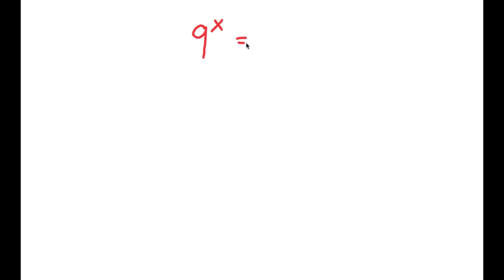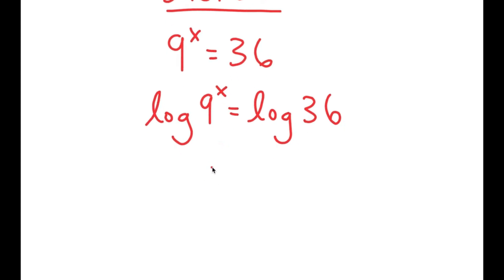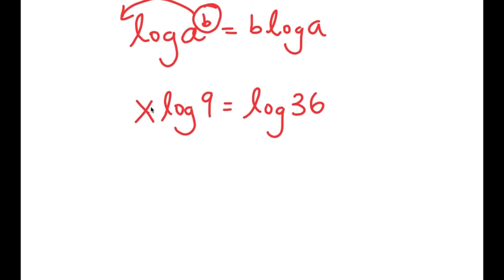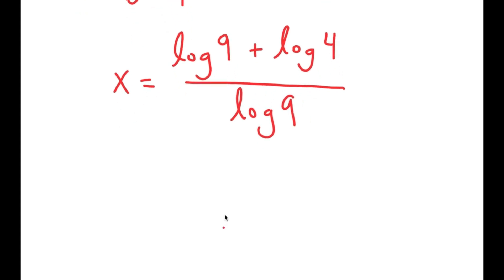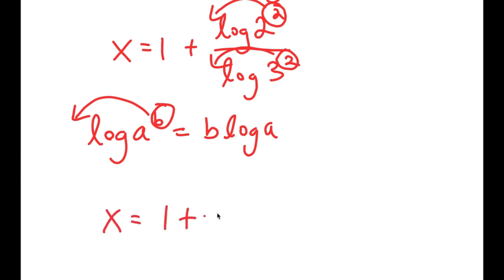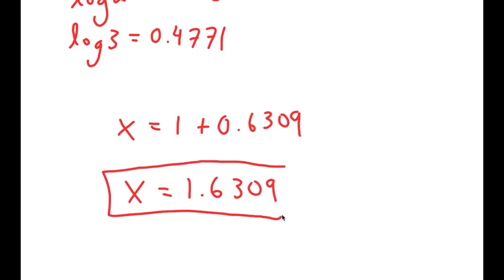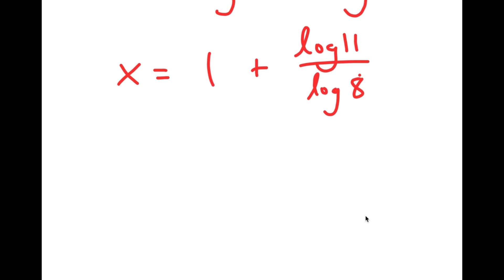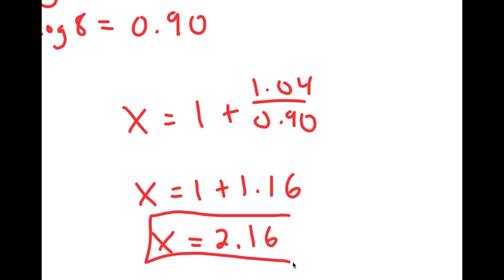A Challenging Equation For Geniuses | Math Olympiad